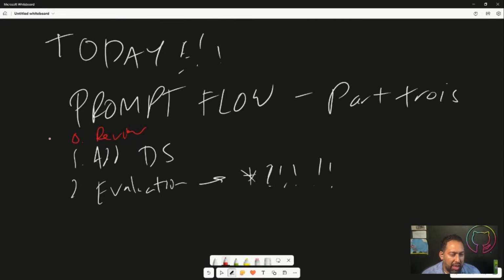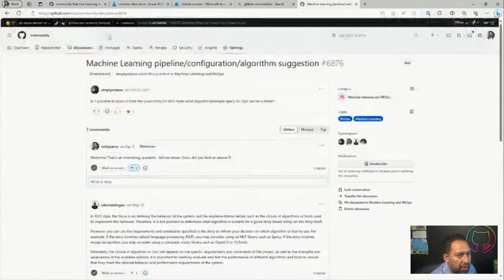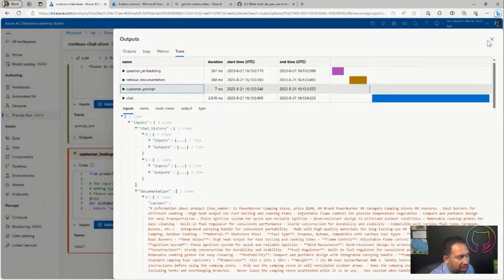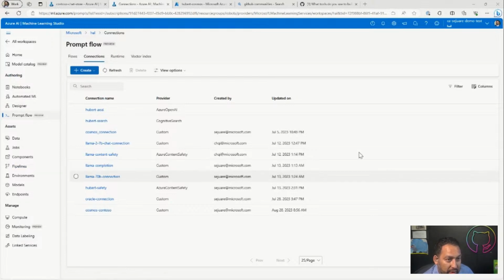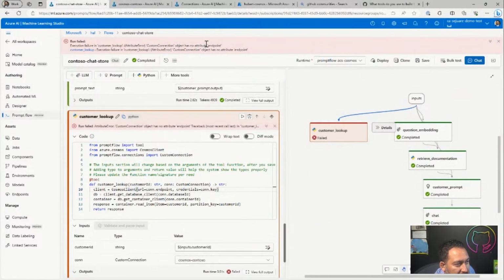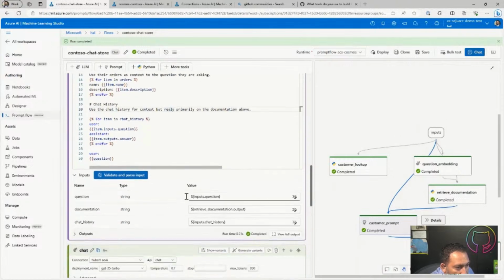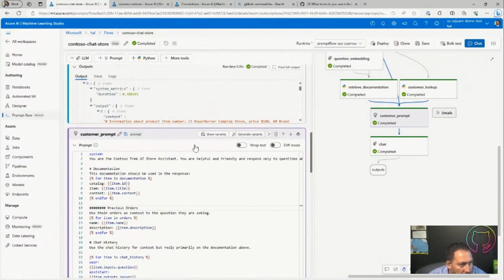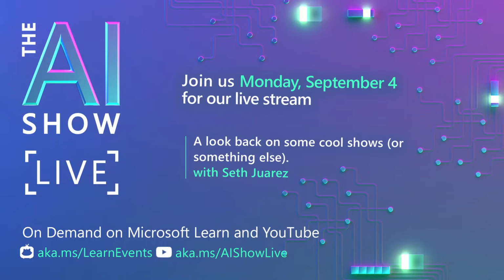Getting Started with Azure AI Studio's Prompt Flow - Part 3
In this session Seth will continue working on an ChatGPT augmented business chat service. Get ready for an action-packed hour with Seth as he uncovers the secrets of prompt engineering using Azure AI Studio's latest feature - Prompt Flow! 🧠💡

In this must-watch livestream, you'll explore:
1️⃣ Crafting powerful prompts for success 💪
2️⃣ Mastering prompt evaluation techniques 🎯
3️⃣ Perfecting your testing skills 🛠️
4️⃣ Deploying Copilot-like apps with ChatGPT 🚀

Don't miss this chance to elevate your AI game! 🤖🔥